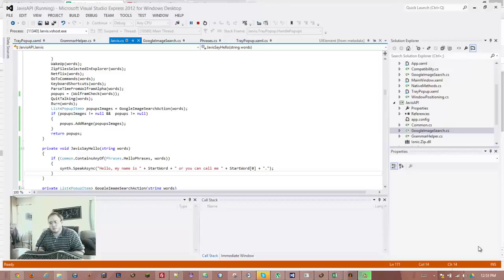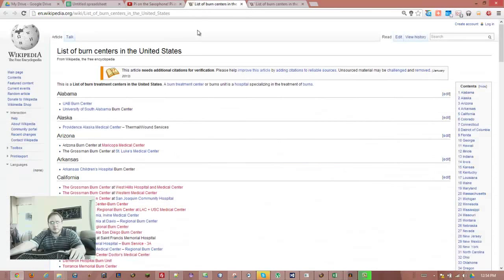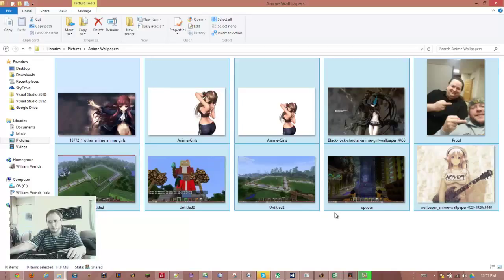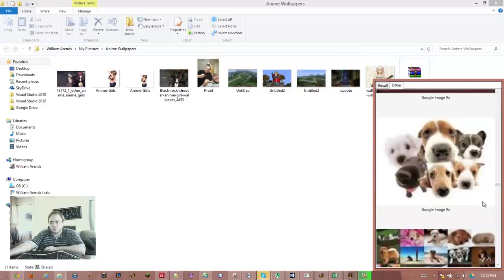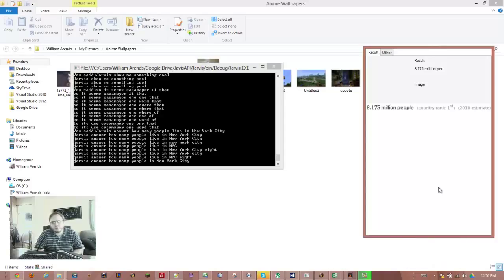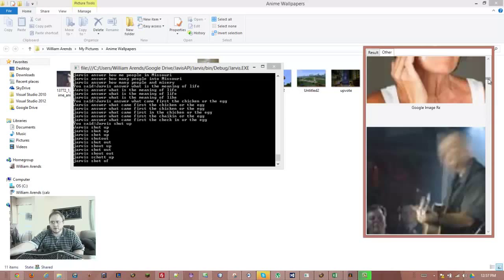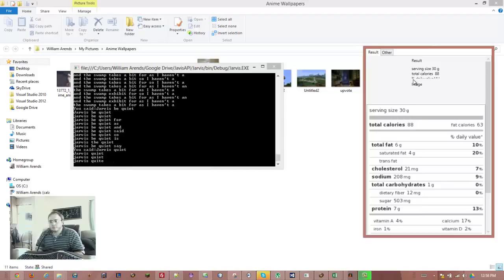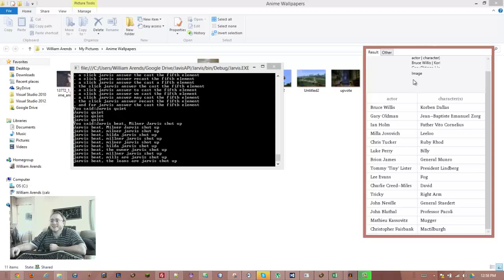Jarvis virtual assistant - William Arends C# & .NET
This is a speech recognition app I wrote. This is very alpha and I have only spent less than 48 hours total working on it. It uses C# / Google Queries / Wolfram Alpha Queries / WPF. Again this isn't what the final product will look like or function. This is just me sharing before any real polish has been applied.

For anyone wanting to learn C# speech recognition.